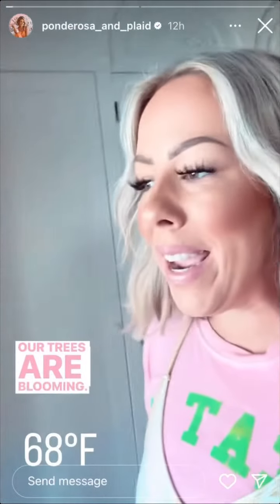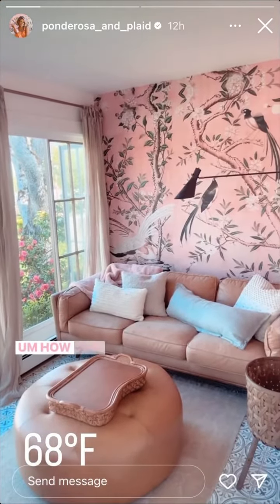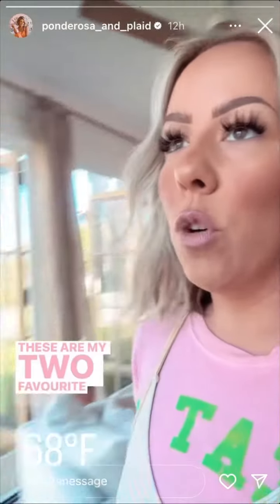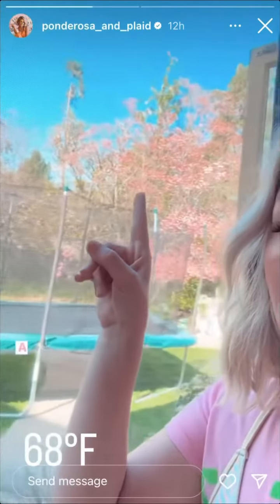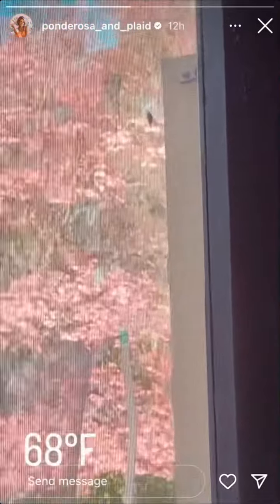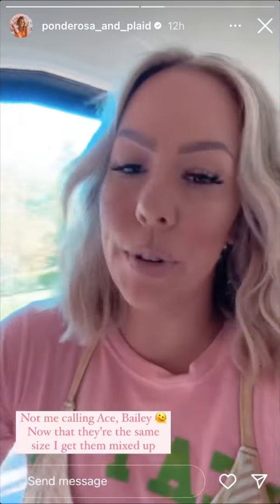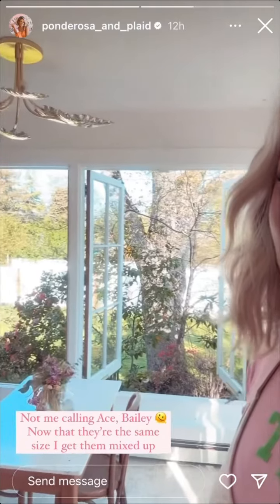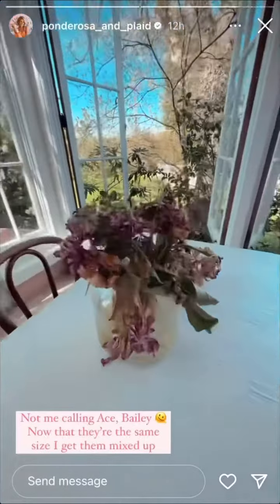Ponderosa and Plaid - 04.29.23